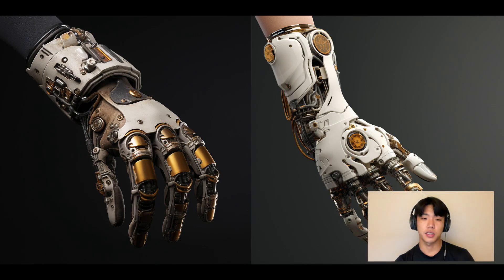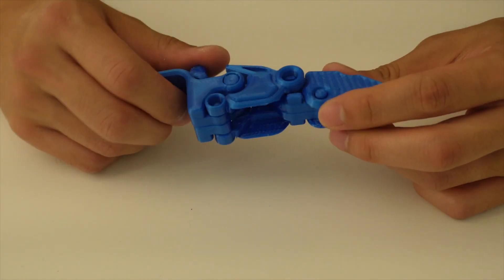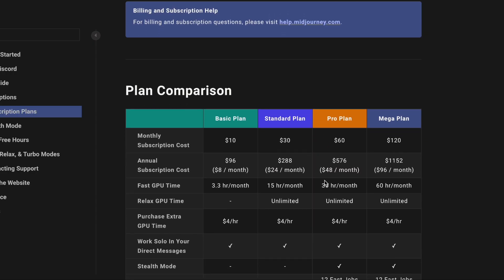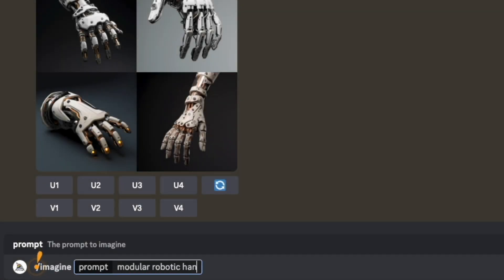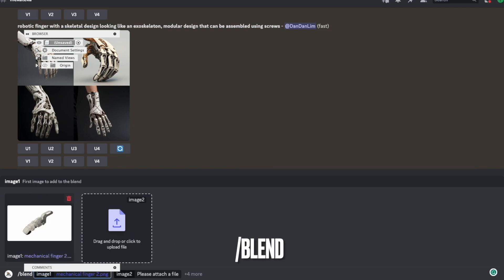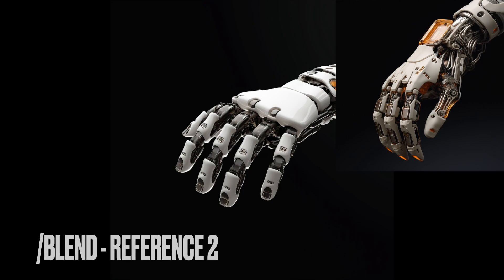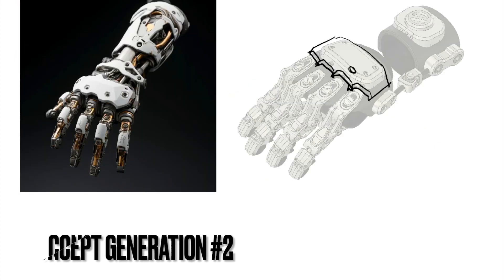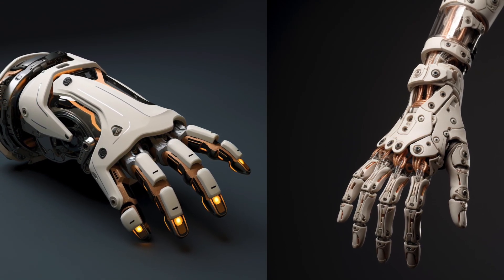Using AI (Midjourney) to create robot (prosthetic hand) designs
This week, I tried out Midjourney, a generative A.I. tool to create industrial design for the modular prosthetic hand (AL-78) that I have been working on.

Even though it might be good for generating reference image at this point, it still gives us viable options at the early stage of determining the aesthetics of the design.